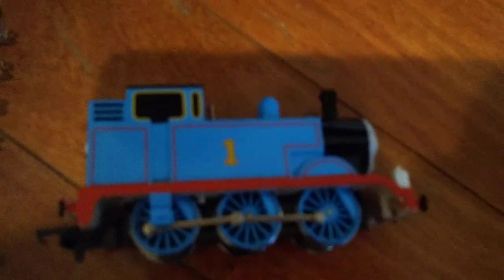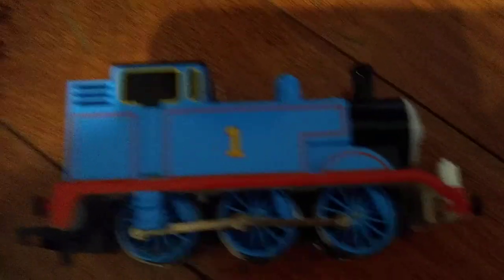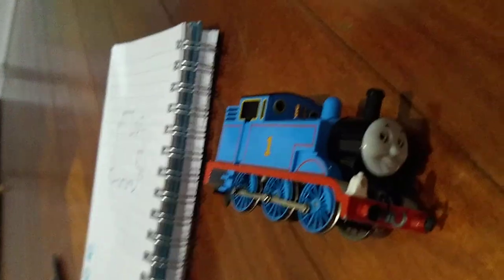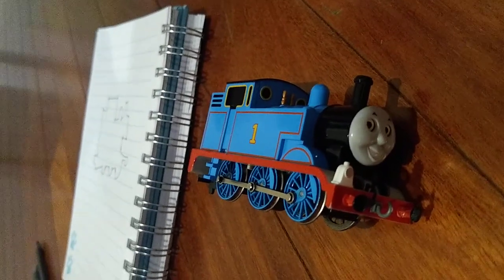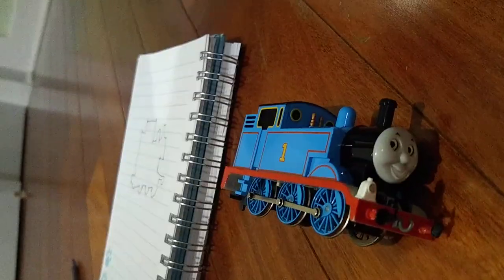Wesley Doing Dot To Dot Thomas